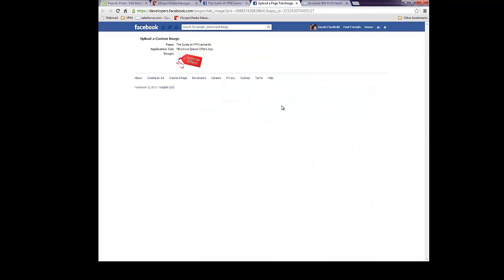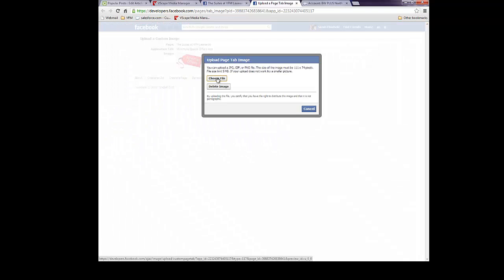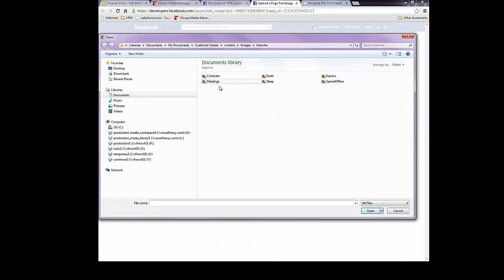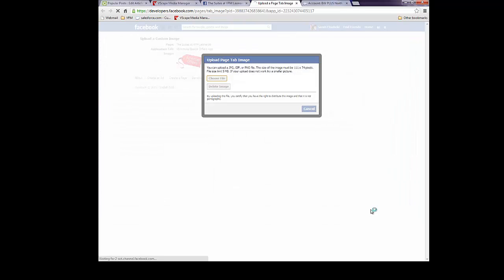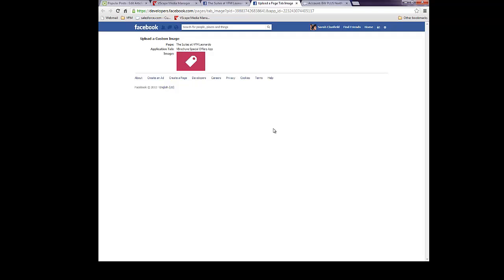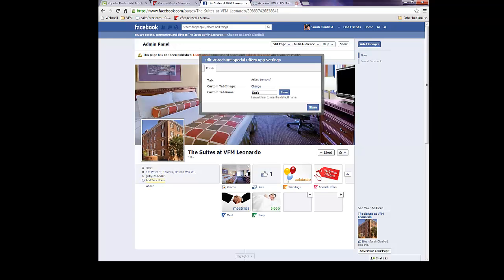Editing Facebook App Name and Icon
This video shows how to change the name of your VBrochure Facebook Apps and the icon for the app, from the Facebook page